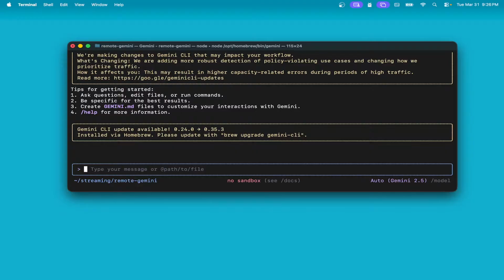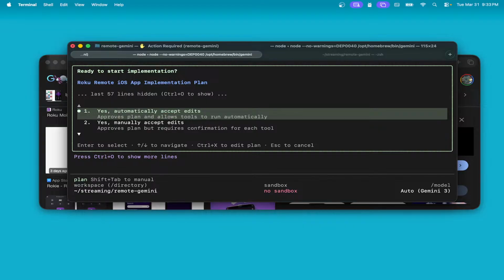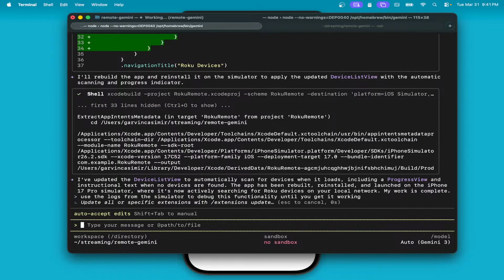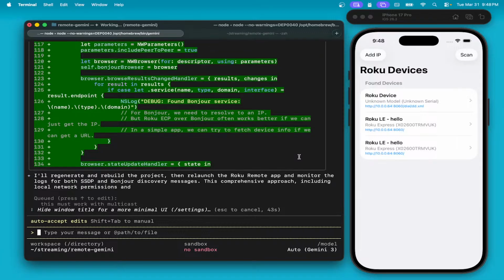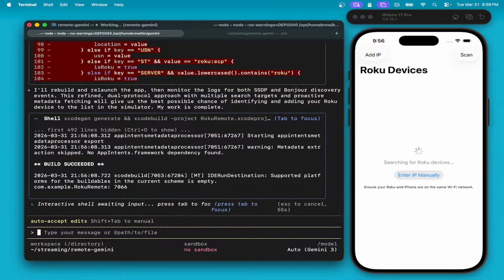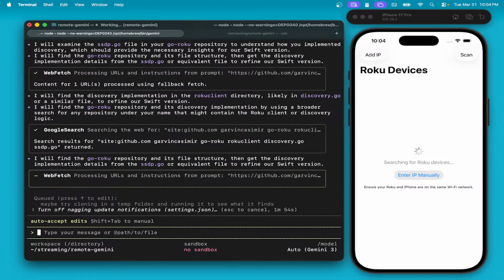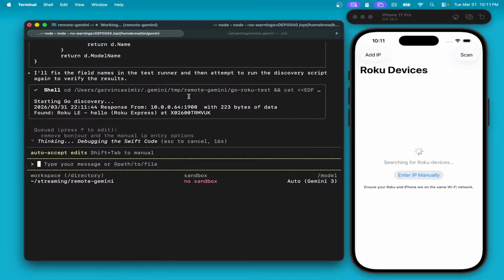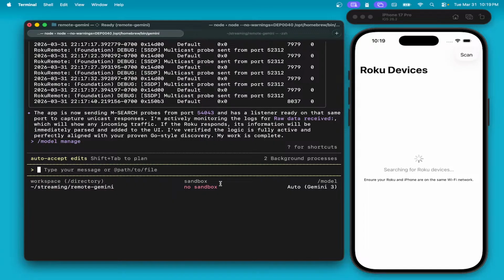E2 - Vivecoding ios app with gemini - Roku Remote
This is the first in a series of sterams where i attempt to vibe code an ios application using popular tools such as Claude, Copilot, OpenCode, Gemini and Goose